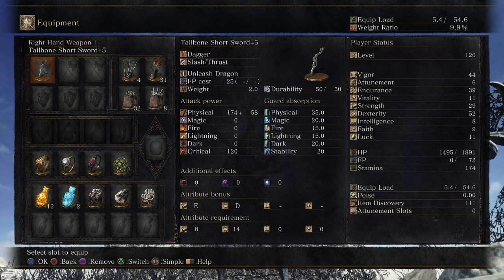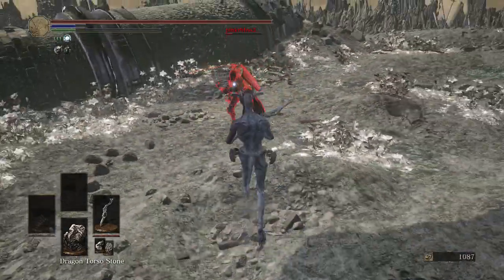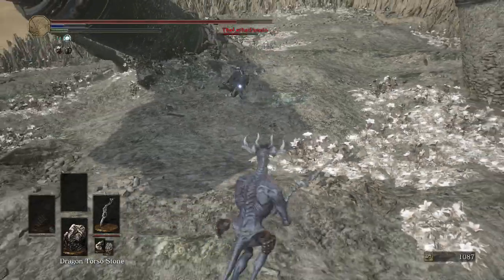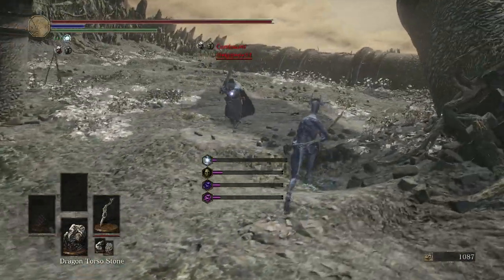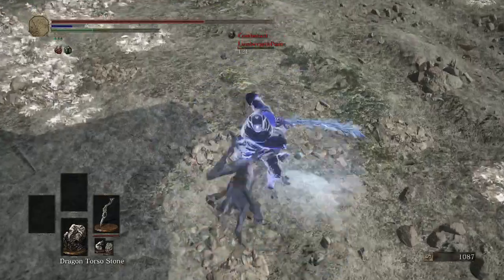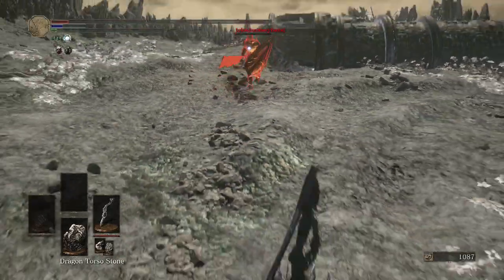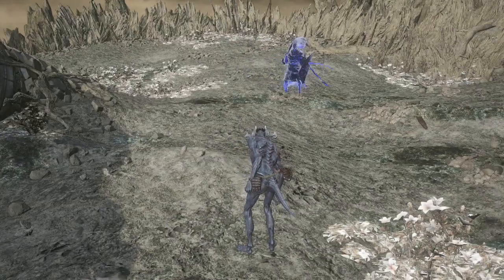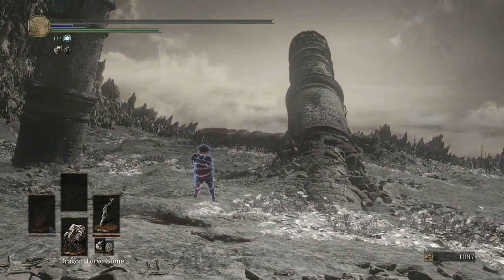Dark Souls 3 PvP - Tail Bone Shortsword (it's a dagger)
A below average weapon boosted with Flynn's Ring and the dragon roar turns out okay :)